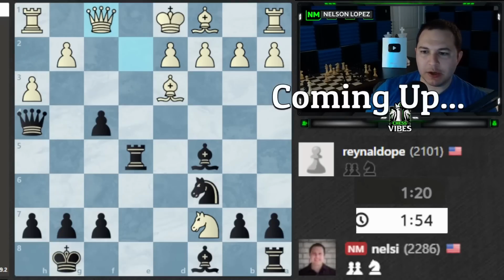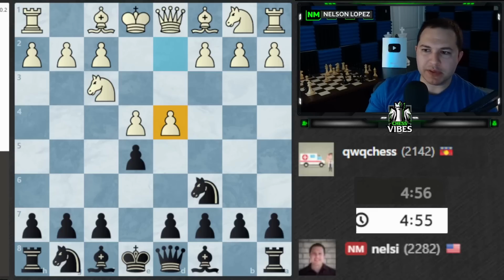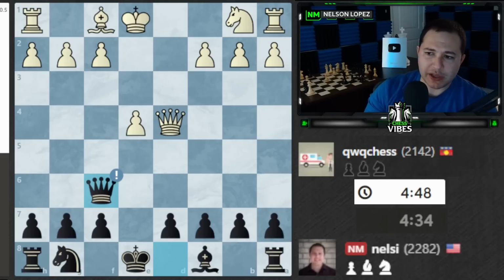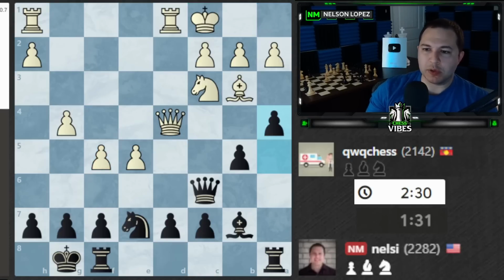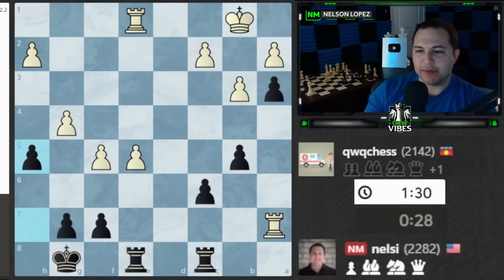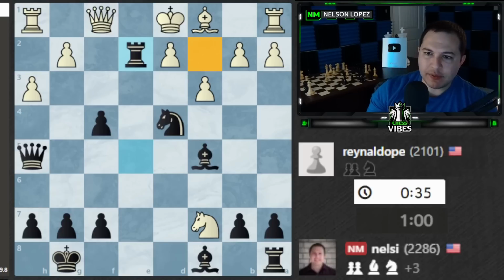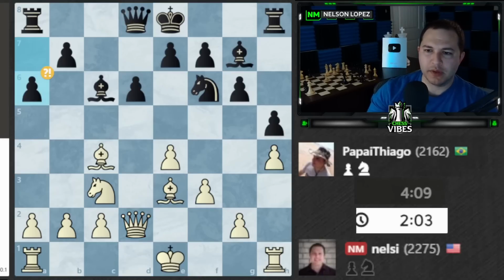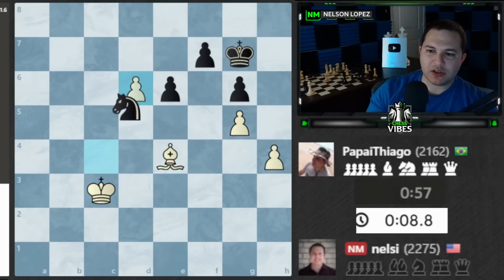How I Think During A Chess Game (3 Full Games)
Timestamps
0:00 - Intro
0:49 - Game 1 Live
11:22 - Game 2 Live
21:35 - Game 3 Live
31:54 - Game 1 Thought Process
43:58 - Game 2 Thought Process
52:29 - Game 3 Thought Process
1:00:24 - I need your help